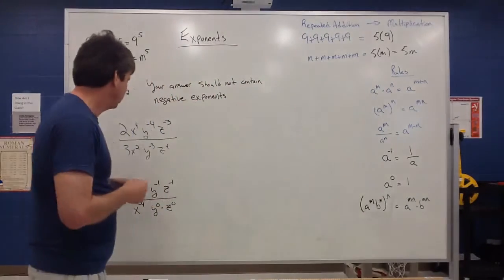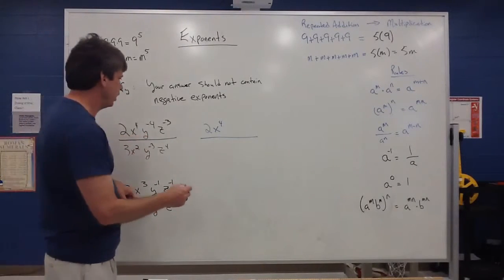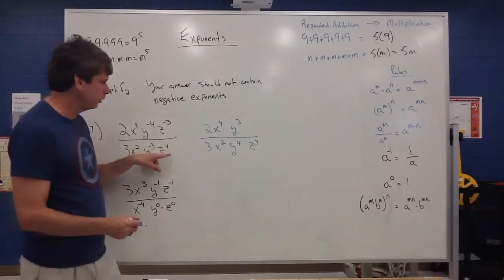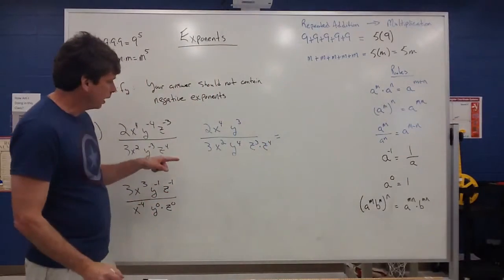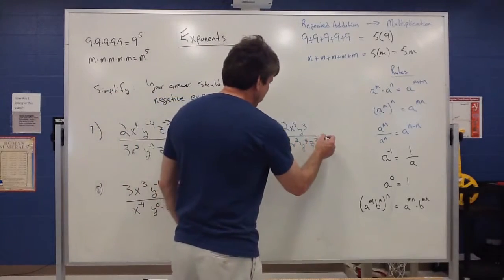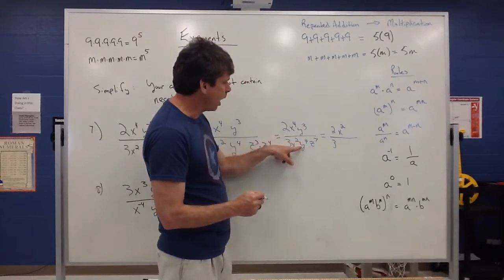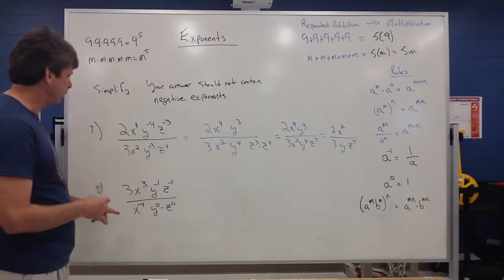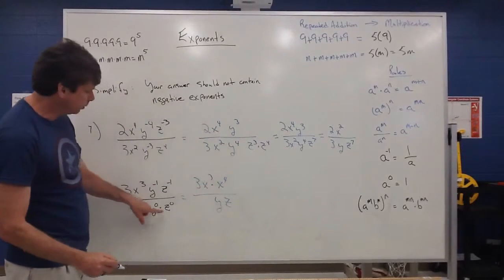27e Simplifying by Using the Rules of Exponents